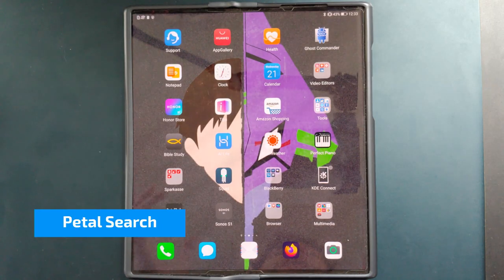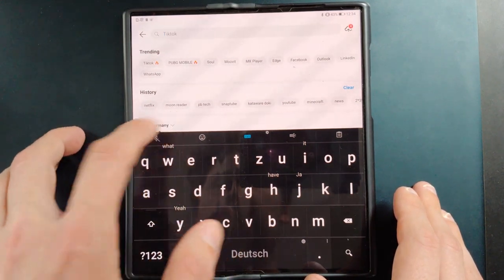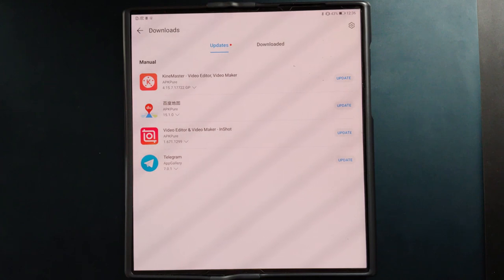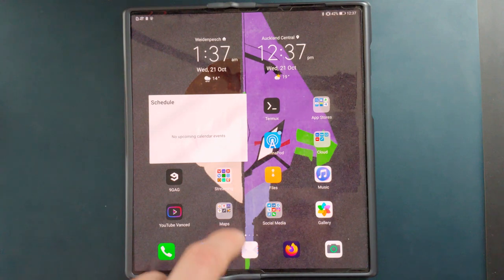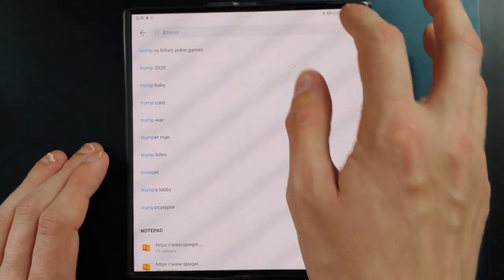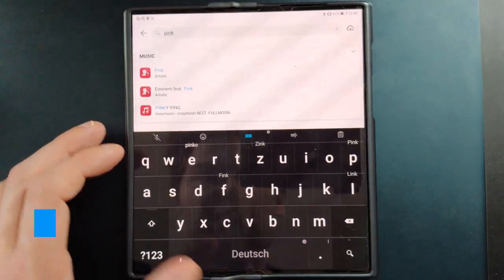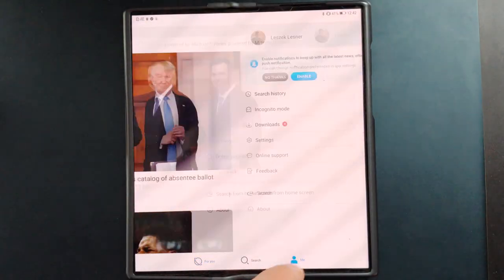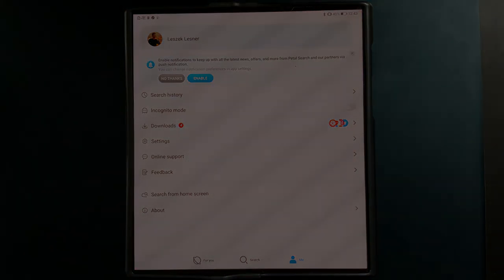Huawei Petal Search - Search for Apps, Documents and more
Huawei Petal Search allows you to search for apps and install them. It allows you to install apps that are not available on the AppGallery such as Netflix or Spotify. I show you how to do this and how to manage installed apps.
I also show you some of the other search features of petal search.